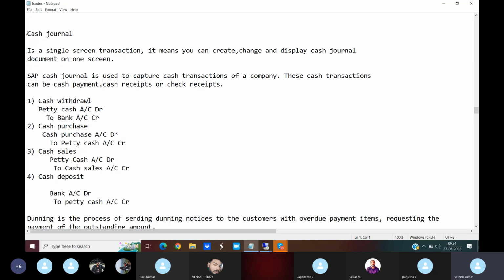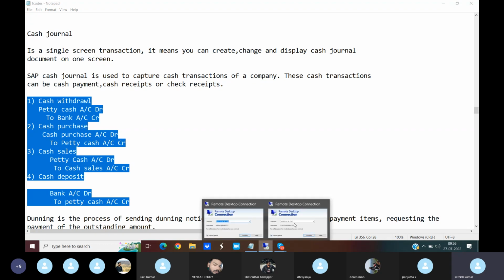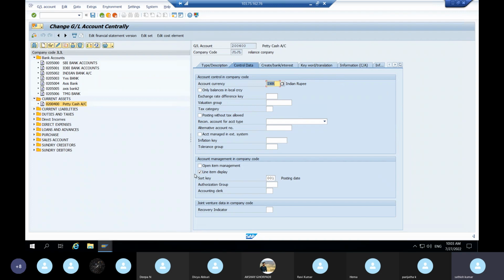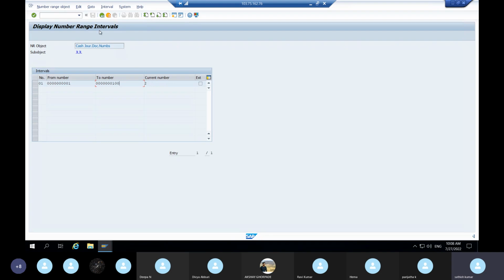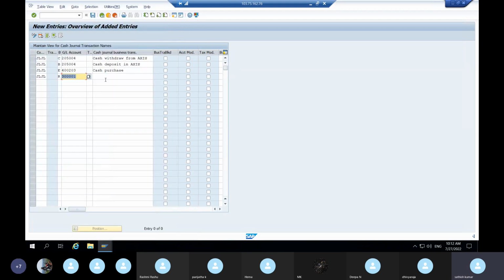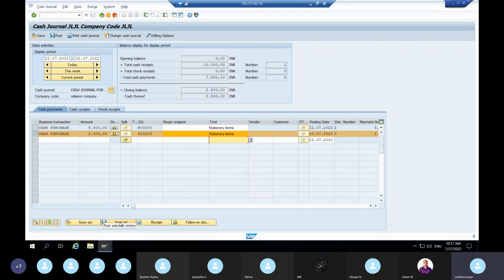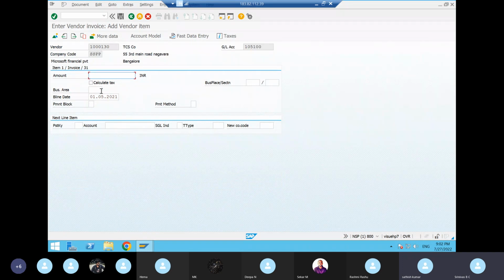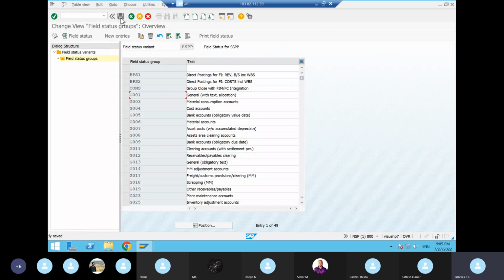SAP FICO DAY 20 || LATEST 2022 || COMPLETE COURSE IN 27 DAY || beginner to expert